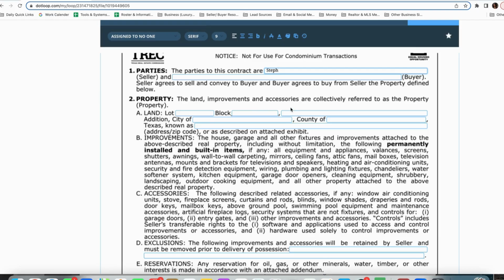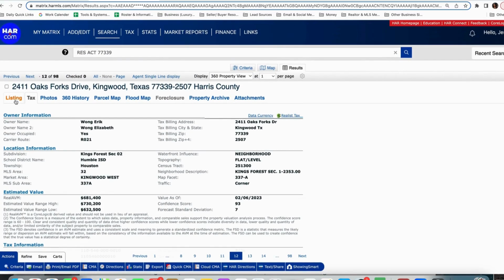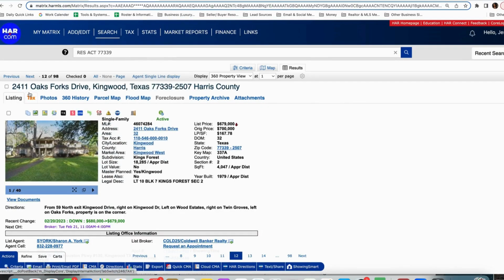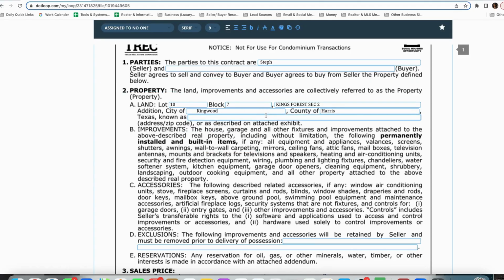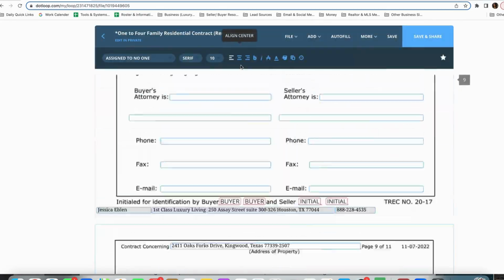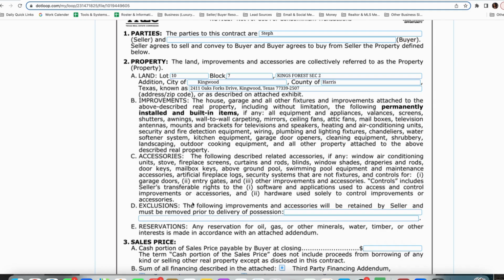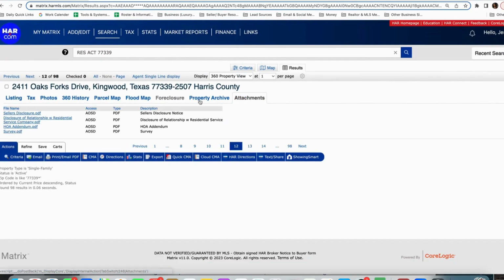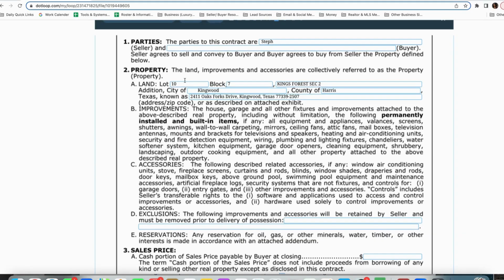TX One to Four Family Residential Contract – Paragraph 2 Explained (Property Section)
In this video, we break down Paragraph 2: Property of the Texas One to Four Family Residential Contract (Resale). Learn how to correctly describe the property being sold, what information is required, and how to avoid errors that could delay or invalidate your contract.

✅ Ideal for Texas real estate agents, brokers, and transaction coordinators
✅ Learn the difference between legal description, lot and block, and street address
✅ Clear, concise explanation with practical tips and examples